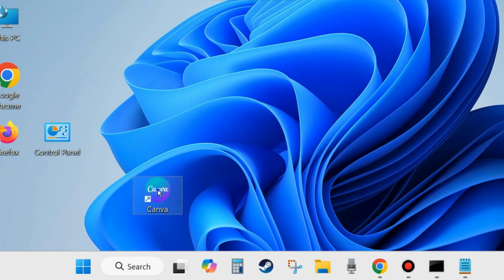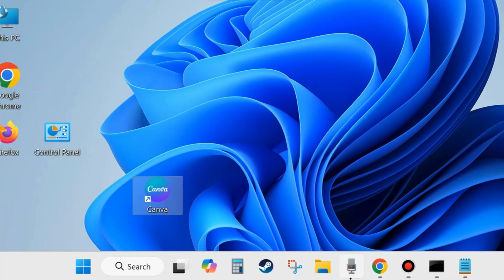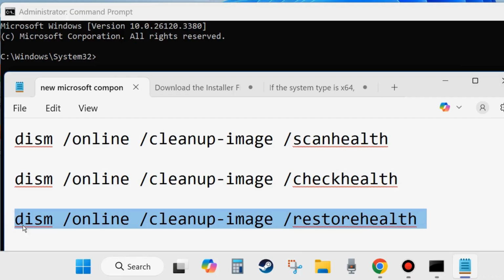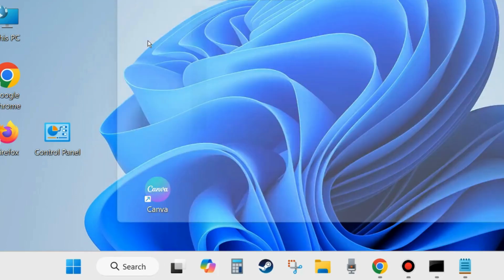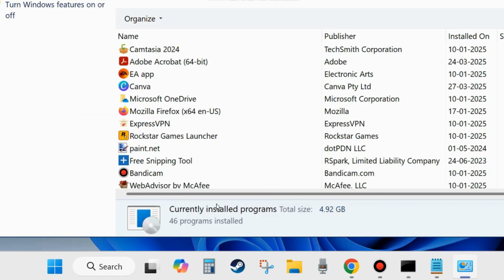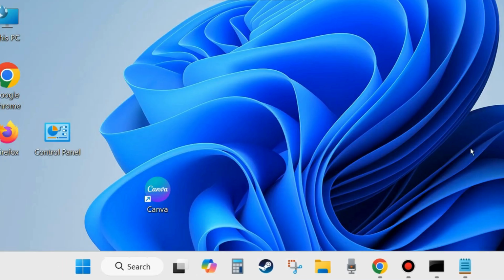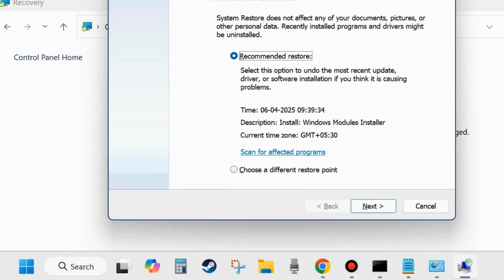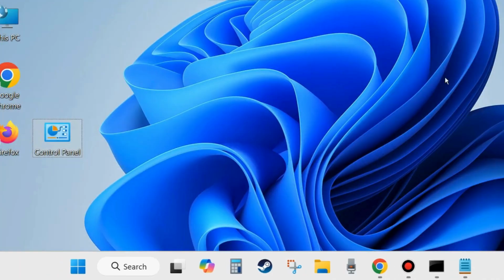The operating system cannot run this application program Error on Windows 11 / 10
How to Fix ERROR_DYNLINK_ FROM_INVALID Error code 196 The operating system cannot run this application program on Windows 11 / 10